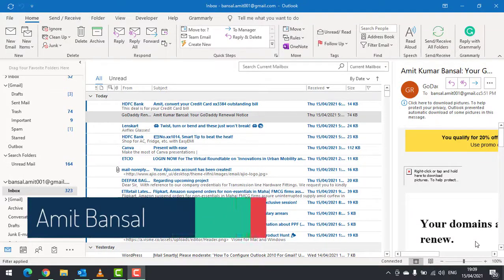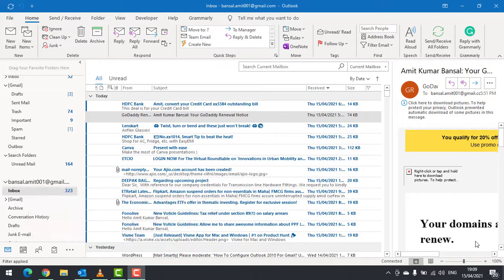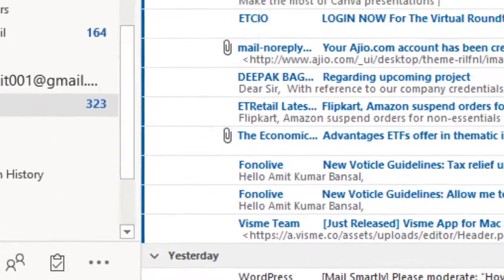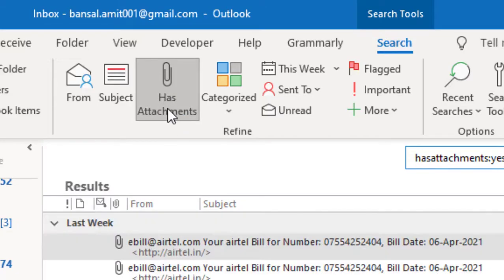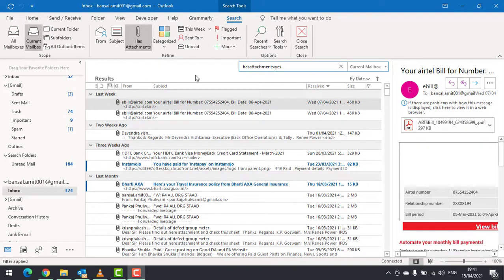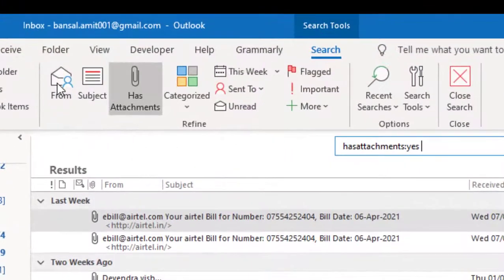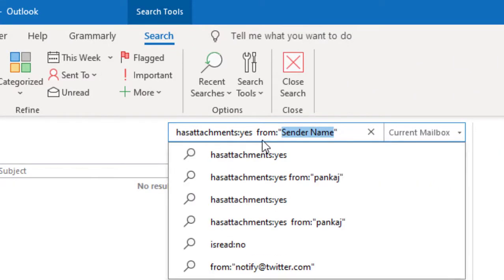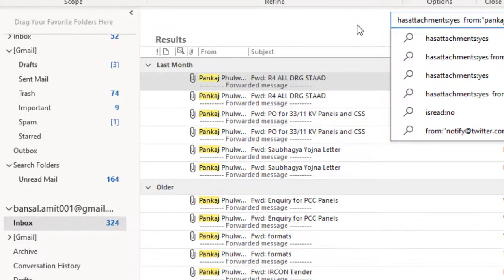How Outlook Search For Emails With Attachments?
Finding Emails having attachments received from a specific sender, this video helps you out!

- EQUIPMENT USED
○ My camera